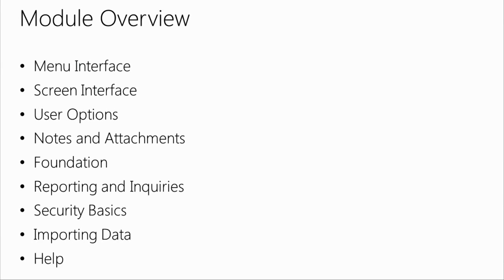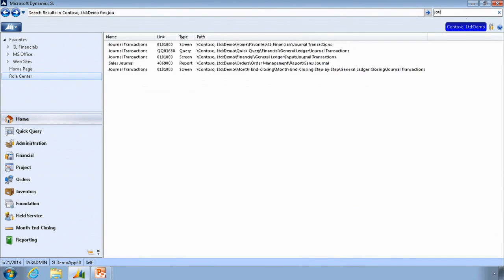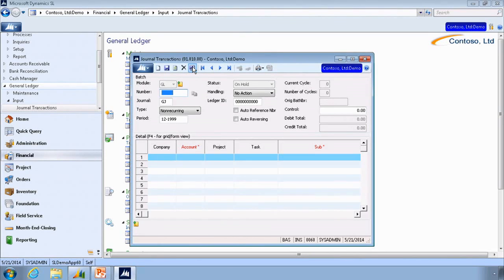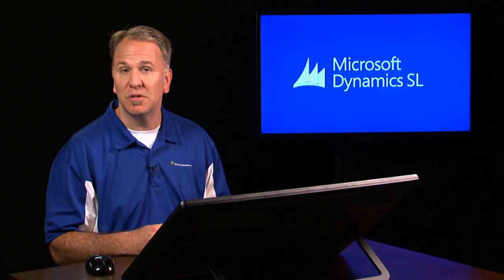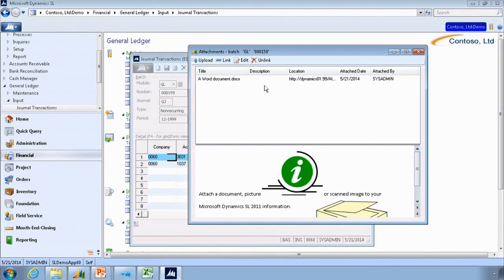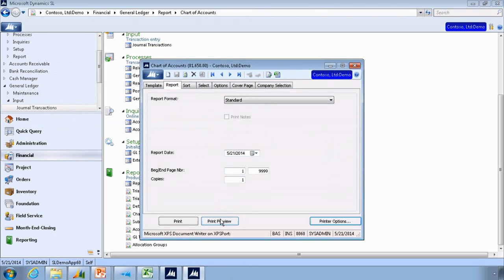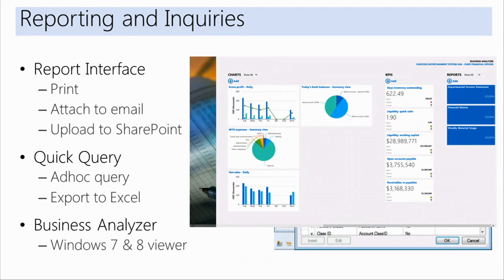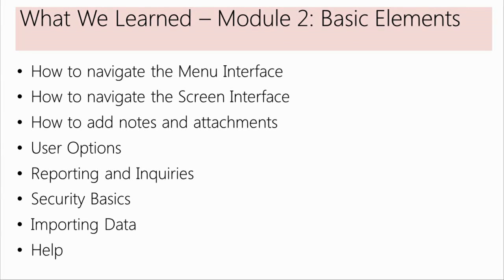Dynamics SL Basic Elements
This video discusses the menu and screen interfaces in Microsoft Dynamics SL. It also discusses general elements that appear throughout the application including notes, attachments, reporting options, security, help, and importing data.